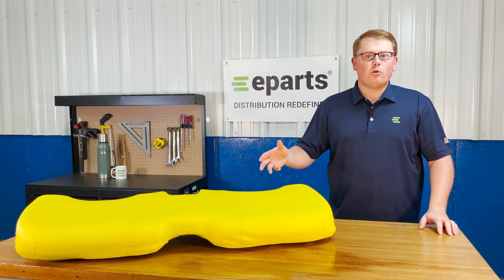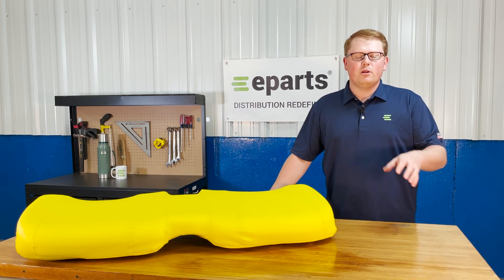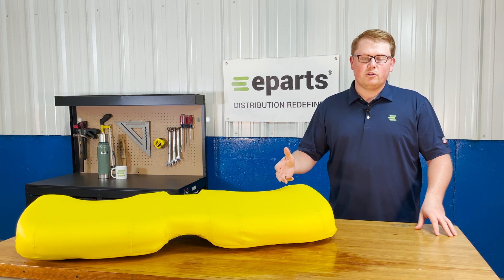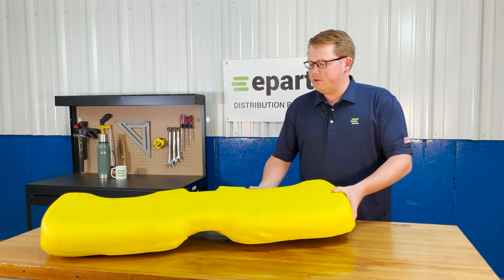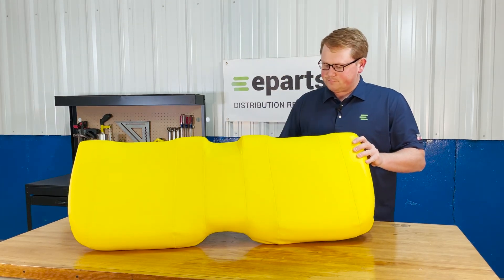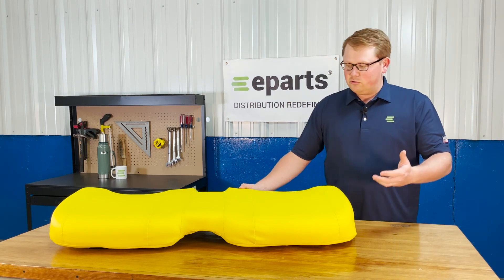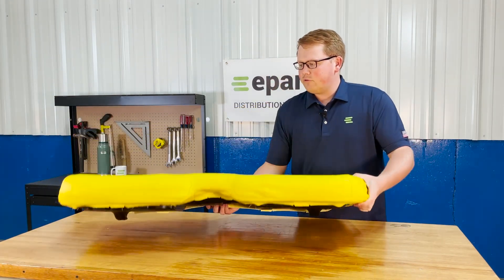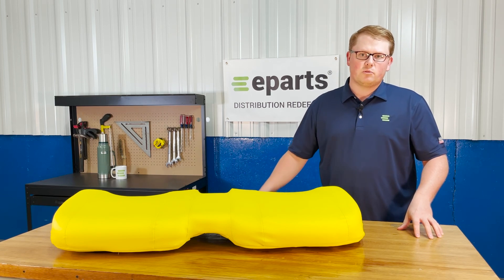Review: Seat Bottom for John Deere XUV855M | eparts.shop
- DirectFit™ Yellow Seat Bottom Replacement Cushion For John Deere Gators
Yellow Vinyl
- EParts Also Has Seat Back Rest Cushion Part# E-AM140623